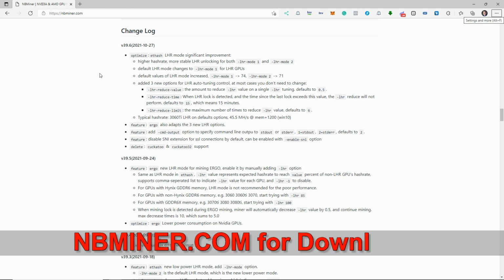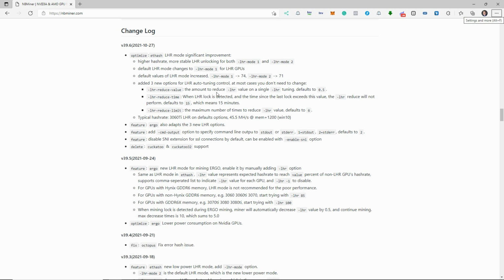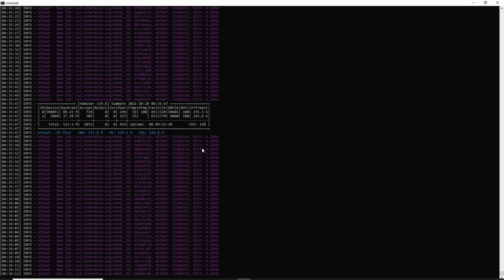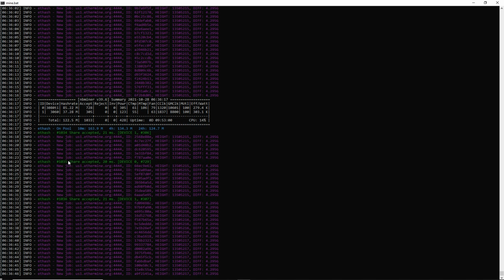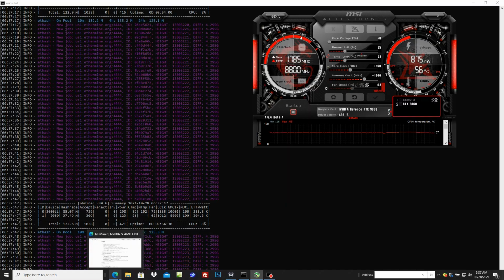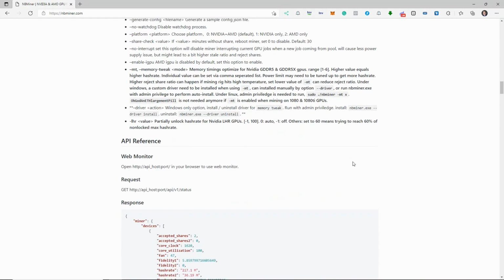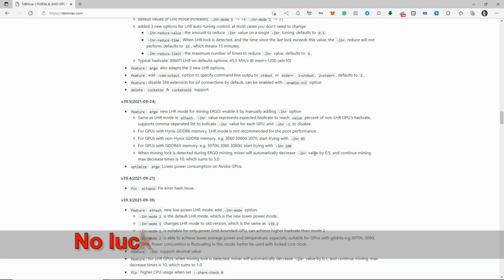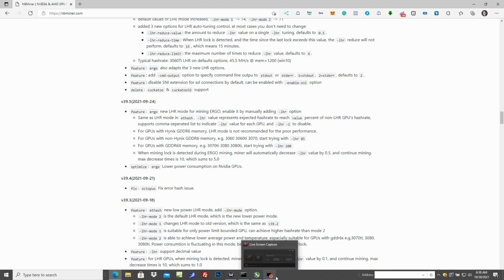NBMiner 39.6 up to 90 MH/s on 3080Ti is closer to full unlock! 3060 3060Ti 3070ti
NBminer released an update last night per my Reddit post. I ran overnight and got an extra 10 MH/s between my 3060 & 3080ti Founder's edition and reports of 45.5 MH/s on 3060Ti.

Note: We did lock in the voltage with the curve editor after the video capture and stabilized the clocks. The video was mainly to get the word out quickly